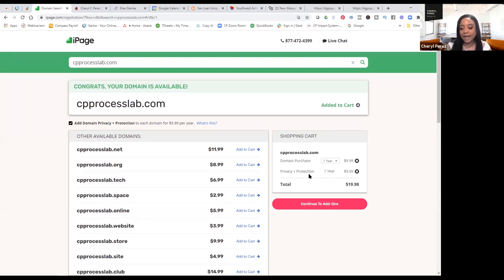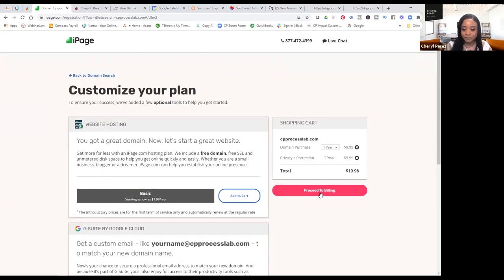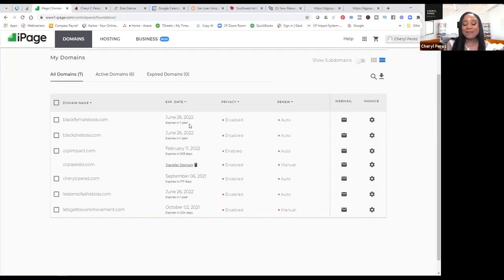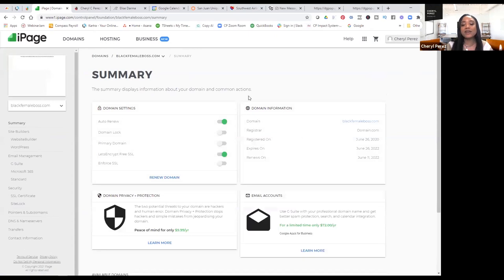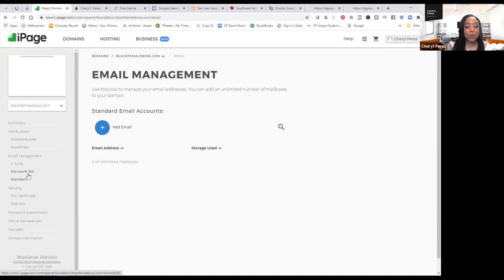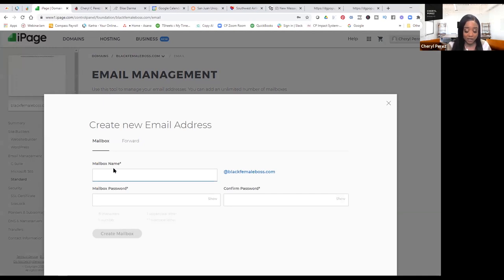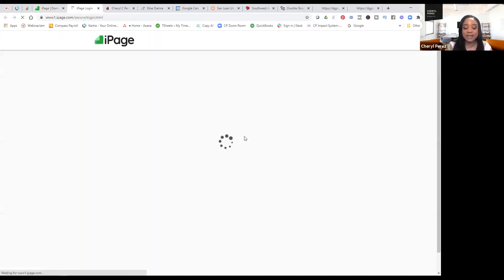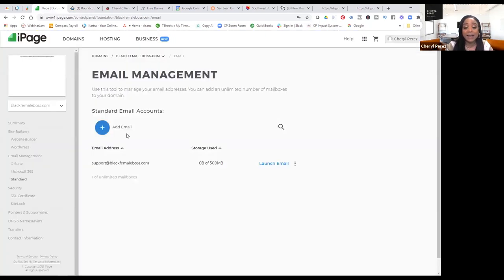Step-By-Step: How To Set Up Unlimited Business Emails FREE!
2024 UPDATE Better than before ❤️! Check out my phone System & Free Email updates (most current) below:

👉🏽👉🏽👉🏽 Why You Need a Business Phone Number (And How to Use Your Cell Phone to Do It!)

💖For the links I mentioned in today's video and to grab your free gift(s) that will rock your world and give you exactly what you need to get to that next level

💖Check out my FAVE SYSTEMS AND TOOLS I use to make my business hum like a well oiled machine. and they will help you too (and keep your expenses...LOW, LOW, LOW). I RECOMMEND THESE

💖 I recommend you check out my top videos and recommended playlists details about starting & scaling the business of your dreams 👉👉🏾

💖Check out these TOP PROGRAMS I USE that make my business, as well as my other followers' businesses, very successful! I RECOMMEND THESE:

Chapters:
02:58 – Get started: set-up your business email with IPage.
03:38 – Grab your domain.
05:12 – Set up unlimited email accounts for free!